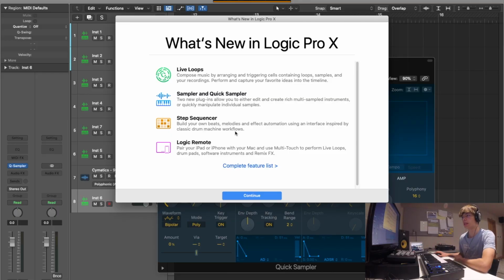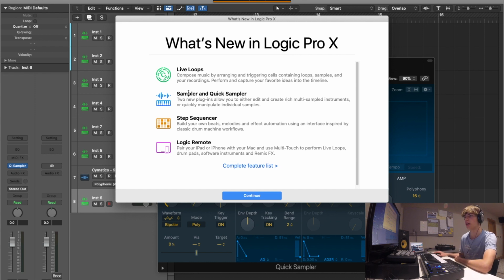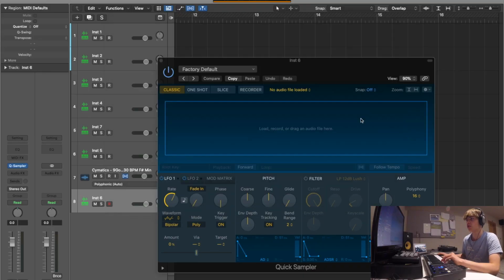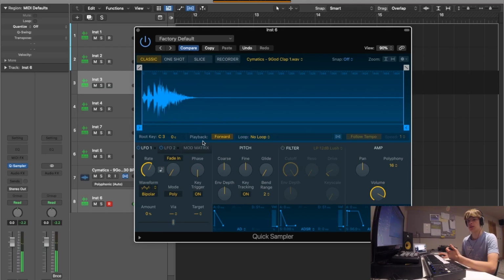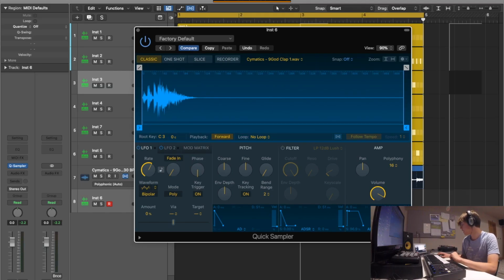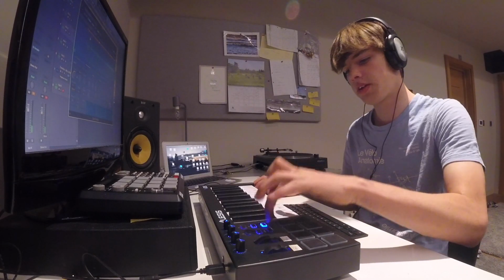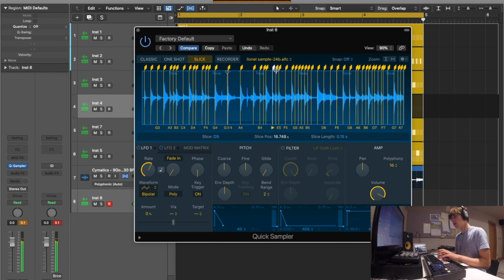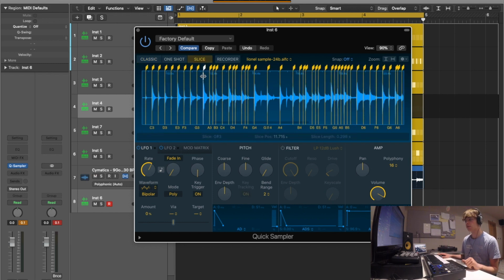NEW Sampler & Sequencer in LOGIC! | Update 10.5 Logic Pro X | Whats new?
I know this video is a bit late but I just thought that I'd go through some of the new features in the recent update to Logic pro and show you how they can be used and how I'm gonna use them and what I think. Just a quick vid today but back on Tuesday, as always, with some fresh new content!